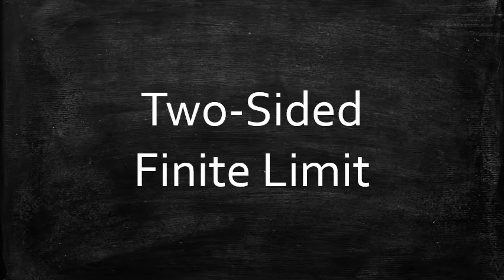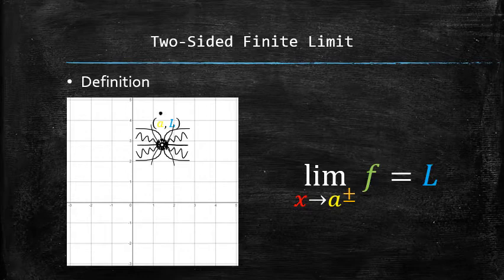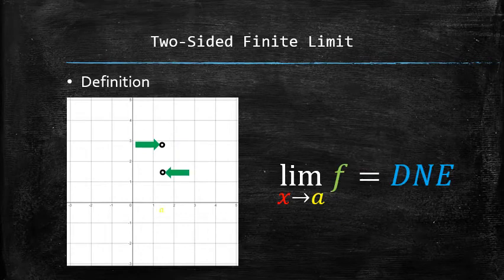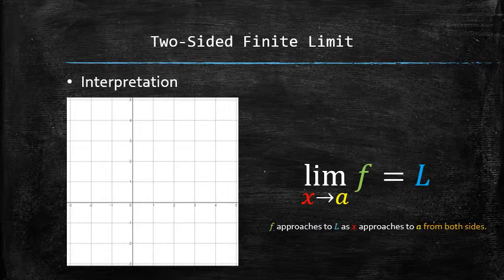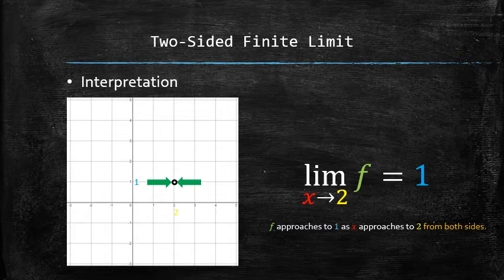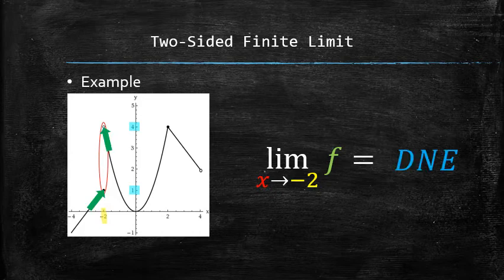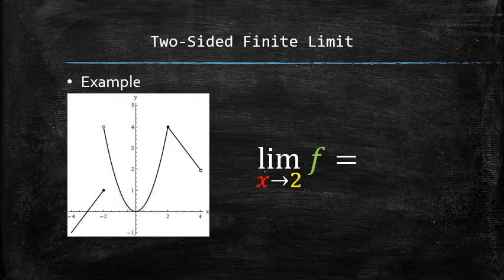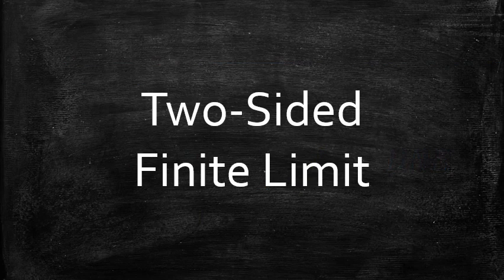Two-Sided Finite Limit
In this video, I introduce a two-sided finite limit using the graphing approach. To navigate the lecture, you may use the following timecodes:
0:00 Intro
0:13 Definition of a two-sided finite limit
1:19 When two-sided limit doesn't exist?
1:35 Interpretation of a two-sided finite limit
2:34 Example of a two-sided finite limit
4:18 Outro